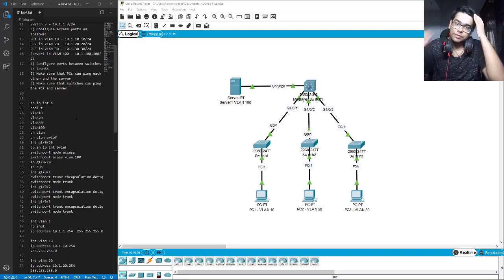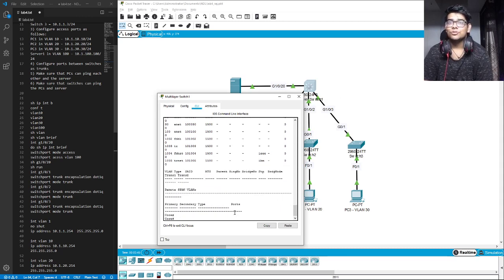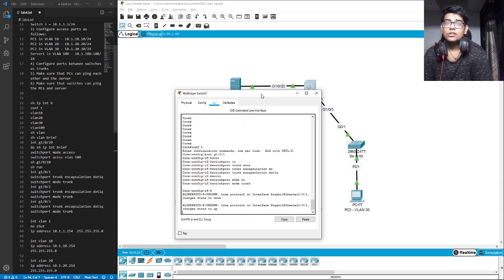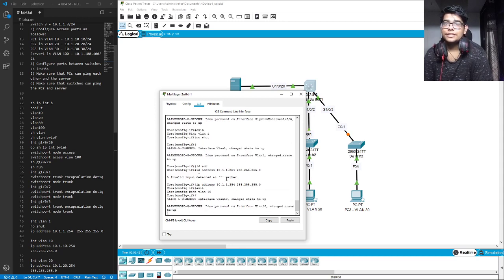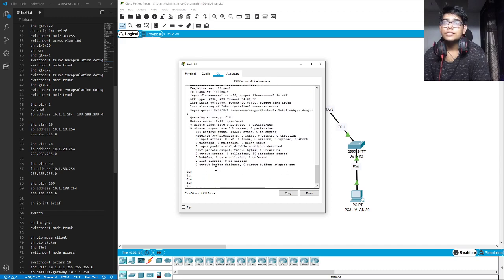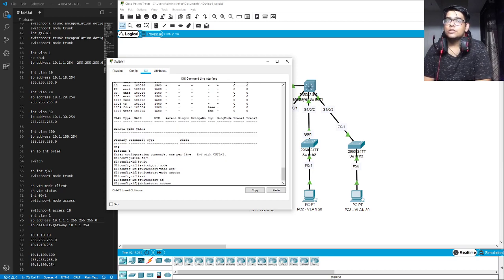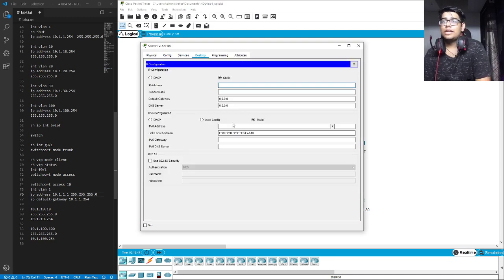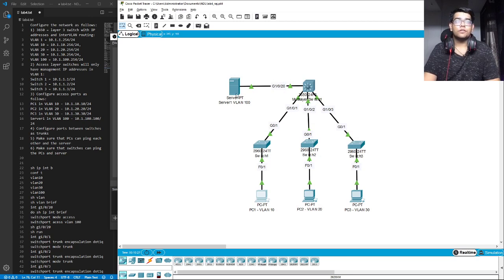LAB4: Vlan Deployment